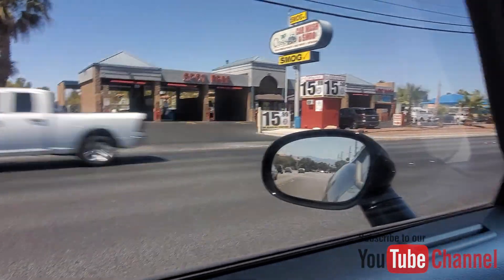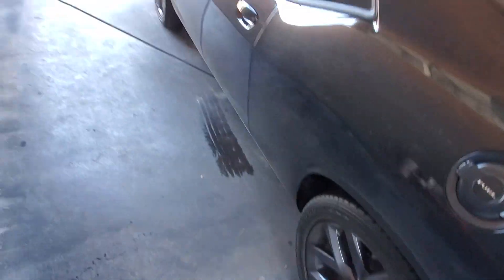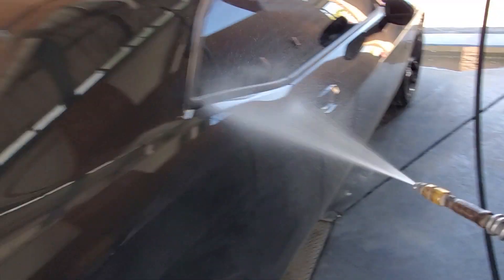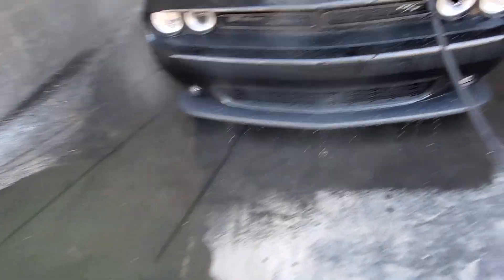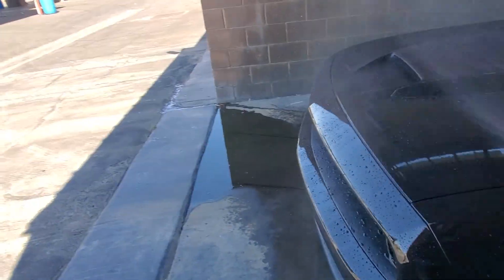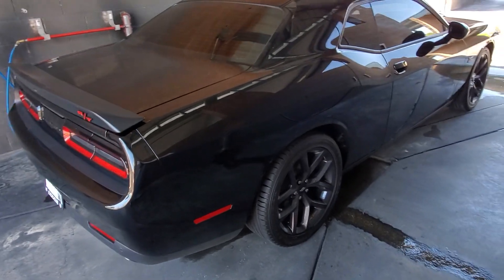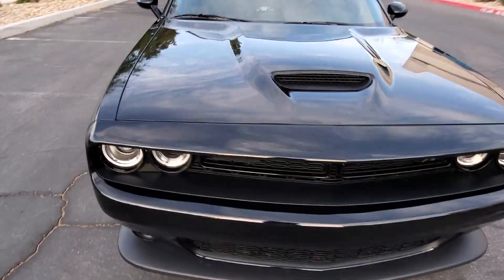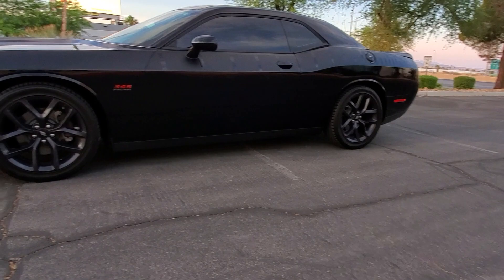I Got Vinyl Stripes Installed On My 2019 Dodge Challenger RT! CUDA STYLE!!!!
Today I got vinyl wrap/stripes installed on my 2019 Dodge Challenger RT. These vinyl racing stripes are the Cuda style graphics and I decided this decal was a must to make my Dodge Challenger RT stand out from the pack! Watch until the very end to see the full unveiling of my new vinyl stripes!